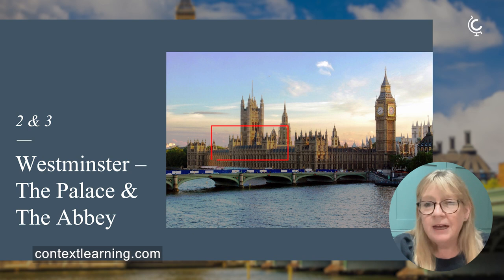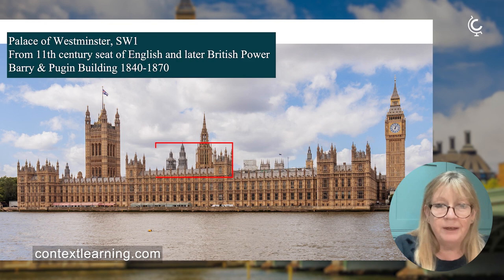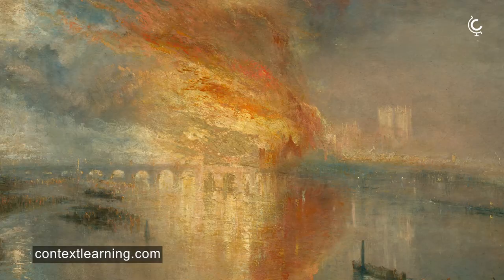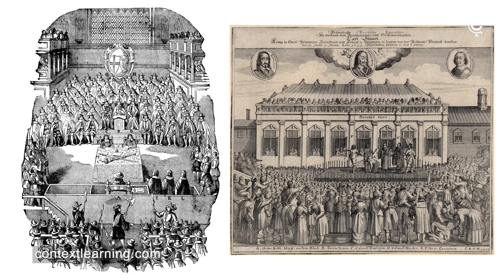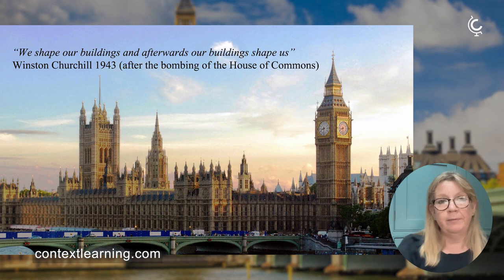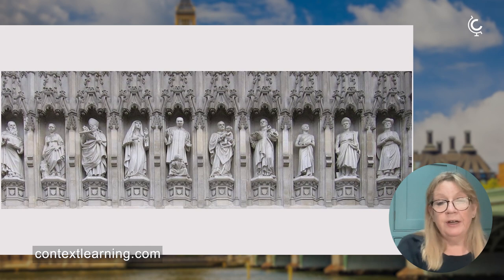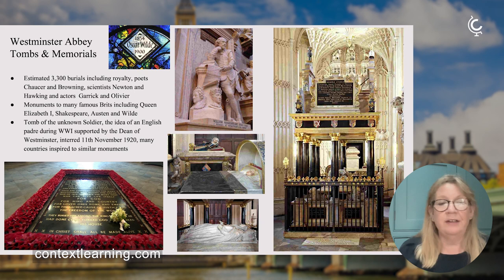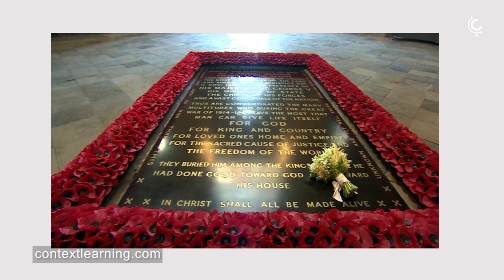Top Things to Do in London: Insights from a Local Historian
London is full of famous sights, from the Tower to the Shard, and Greenwich to Kew, with countless world-class museums and galleries. Context local art historian, Hattie Bennett, will introduce some of their favorite"must-see" landmarks, and provide handy tips for when to visit and faux-pas to look out for.

Interested in more? Watch the full Context lecture "London, England: Top 10 Highlights For Curious Travelers with Hattie Bennett"

ABOUT THE EXPERT:
Hattie Bennett has a degree in History of Art and an MA in Historic Interiors, she has a life-long passion and fascination in Fine and Decorative Arts, particularly works produced in Europe from the 16th to 18th century. After working for the Royal Collection in the Print Room at Windsor Castle, she was a curator for a private collector of 17th and 18th century prints and drawings. Hattie has worked for London's foremost framer of important old master paintings during which time she sharpened her appreciation and understanding of the decorative arts and the changing tastes of collecting. Recently she has been dealing in prints and works of art as well as taking groups of all ages to museums and galleries.